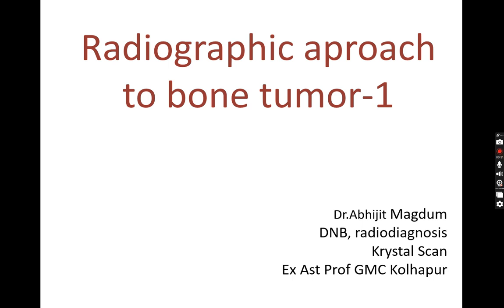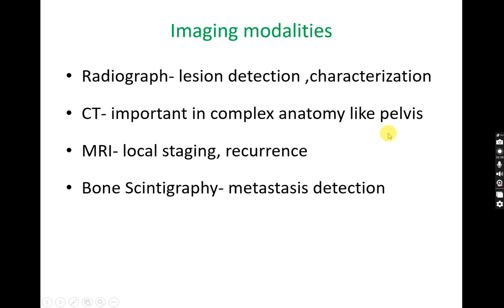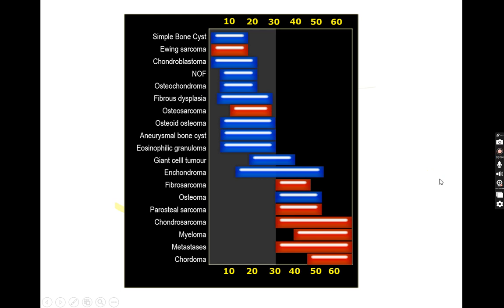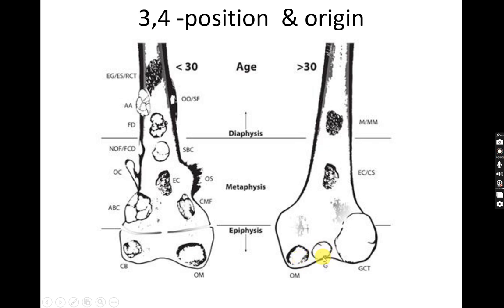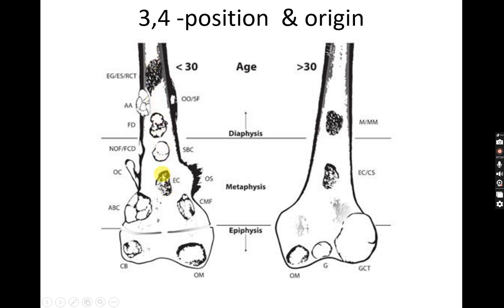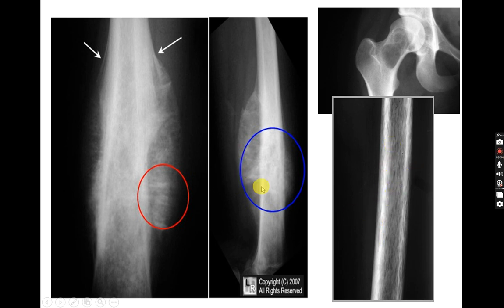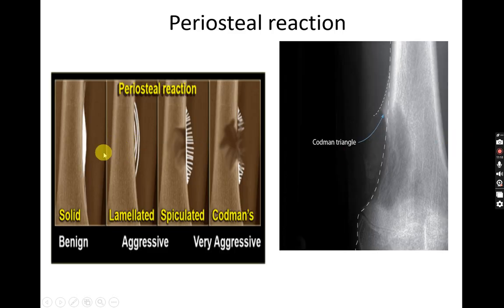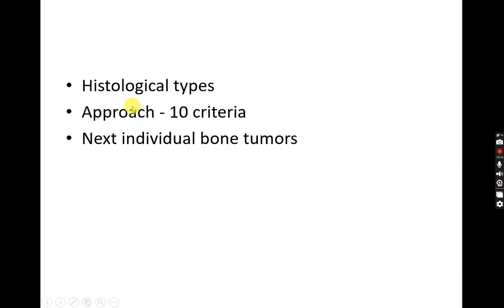Bone tumours approach part 1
Very important as this is frequently asked long case in final radiology exam and second it is important as radiologist to detect the lesion and give dds.
 1 st part covers how to approach bone lesion on radiography using 10 important criteria.